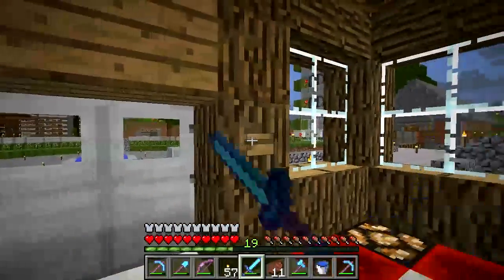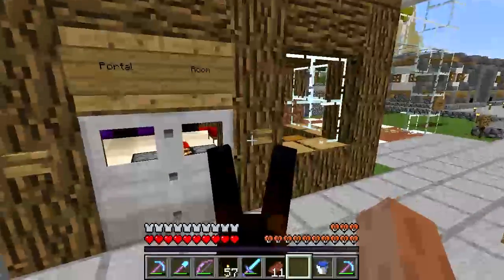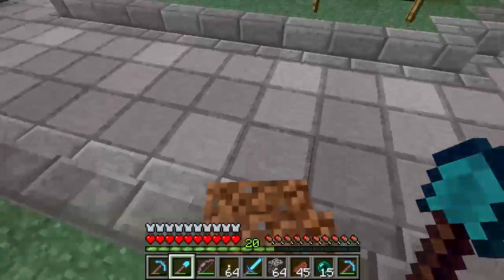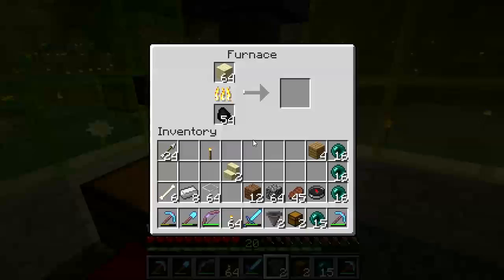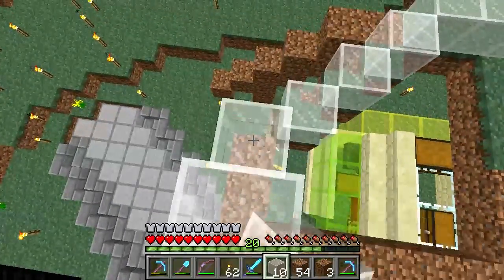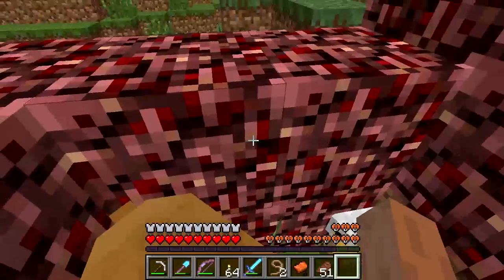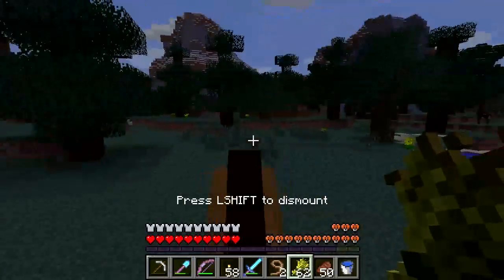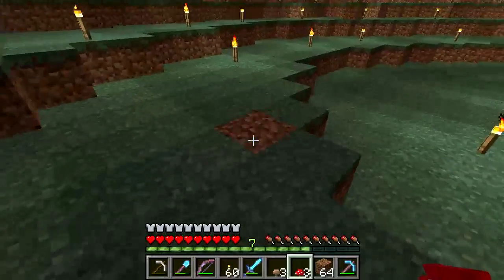E-005- Mounts And Mushrooms - Hermitcraft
After stopping to buy ass it's off to new Hermittown to work on a new build.  Along the way I aquire a horse.